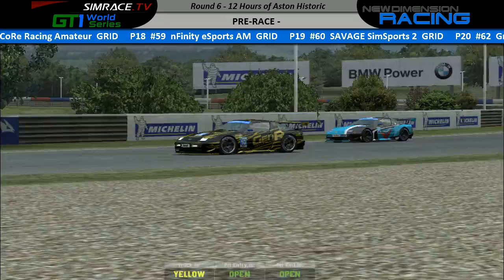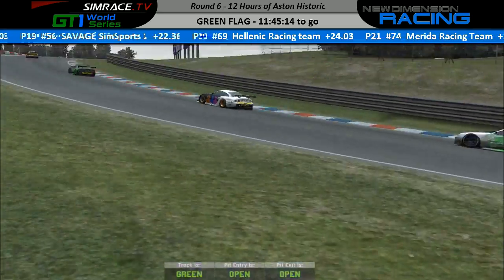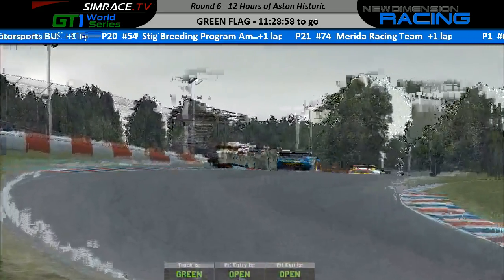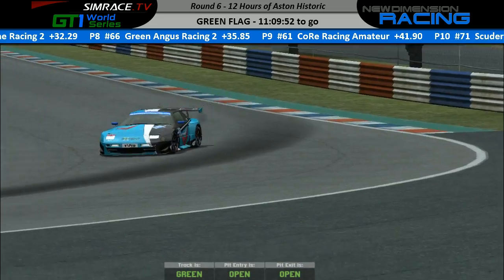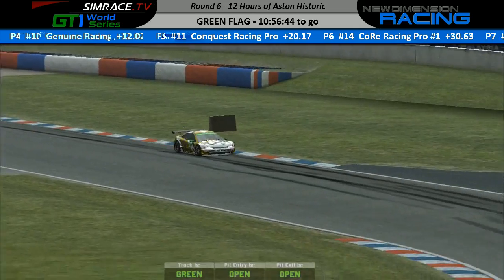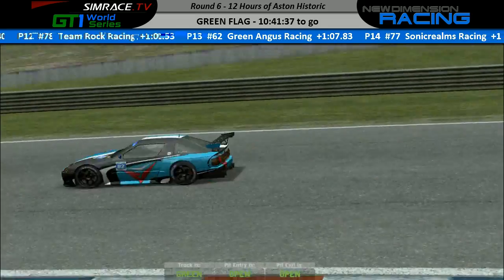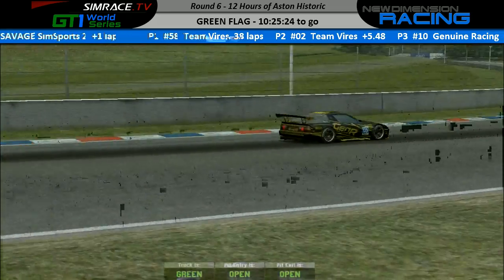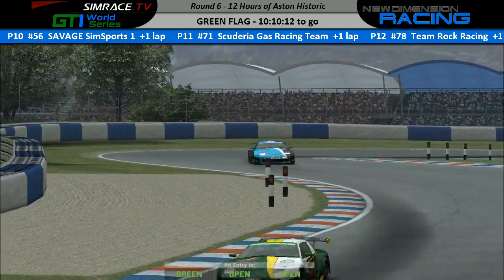GT1 World Series 2013: Round 6 Broadcast Part 1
Part 1 of the 2013 GT1 World Series - 12 Hours of Aston Historic.

Hours 1 and 2.

Commentary by Tommy Ostgaard, Sean Lyddon, and Chris Ford